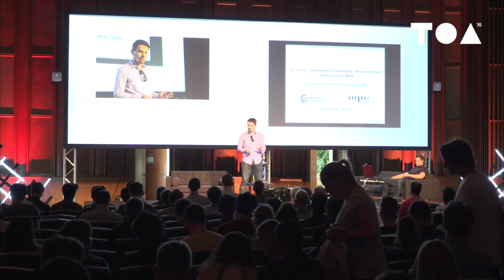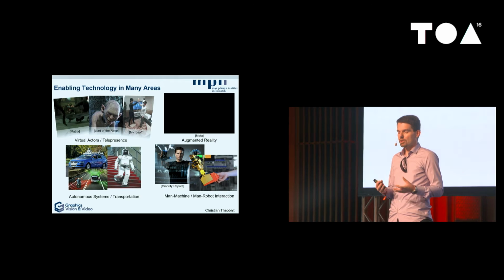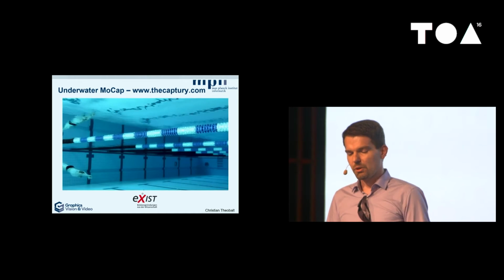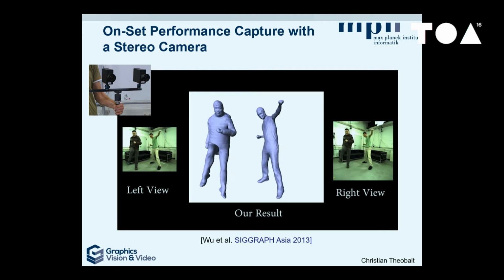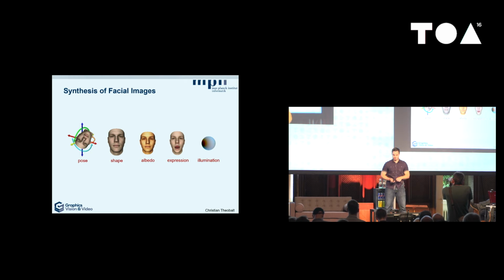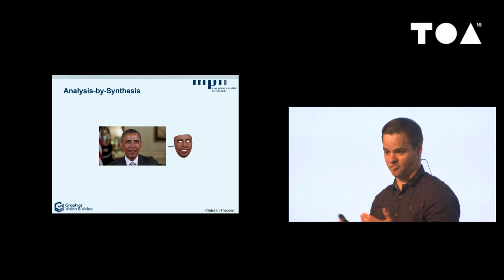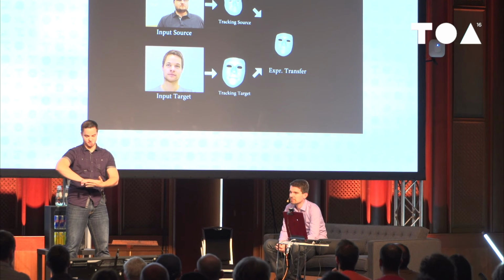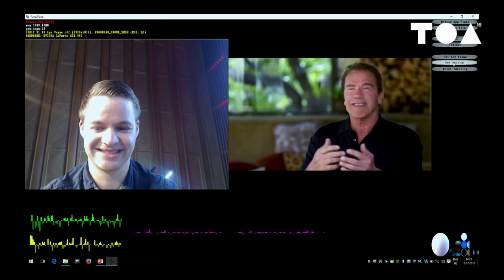Automatic Face Reenactment - Graphics, Vision and Video - Max-Planck-Institute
The reconstruction of geometry, motion and appearance models of dynamic real world scenes is a long standing research problem in computer vision. The research group “Graphics, Vision and Video” at the Max-Planck-Institute for Informatics in Saarbruecken, headed by Prof. Christian Theobalt, has pioneered new techniques that push the boundary of what can be reconstructed today.

Prof. Christian Theobalt - Professor, Max-Planck-Institute and Michael Zollhoefer

Tech Open Air is Europe’s leading technology and innovation festival. Our mission is to connect, engage and inspire through transformative discourse, knowledge exchange and collaboration.